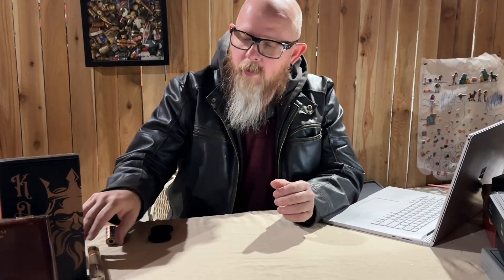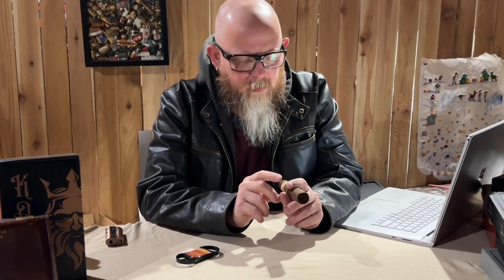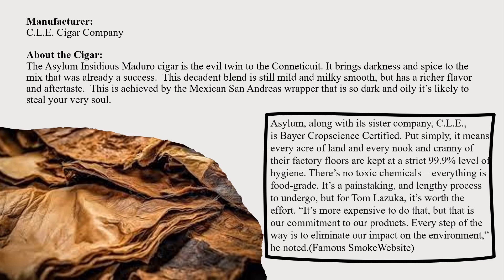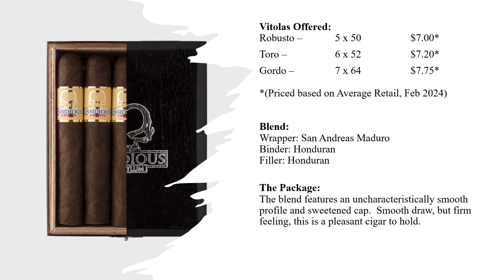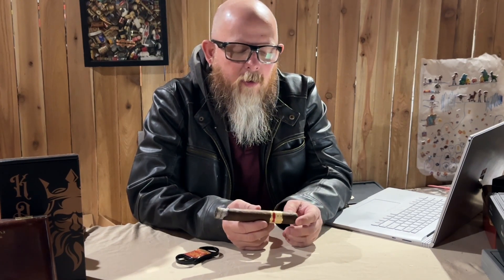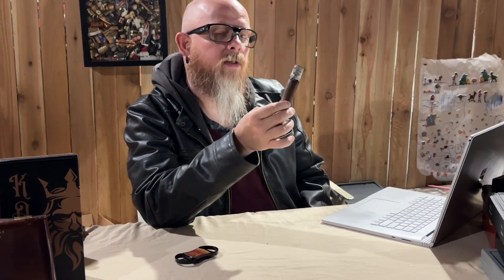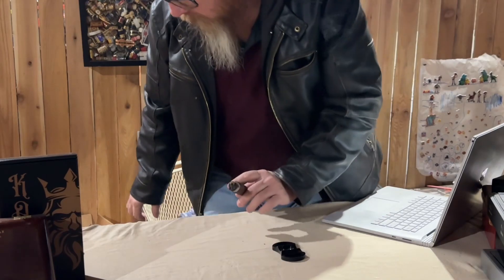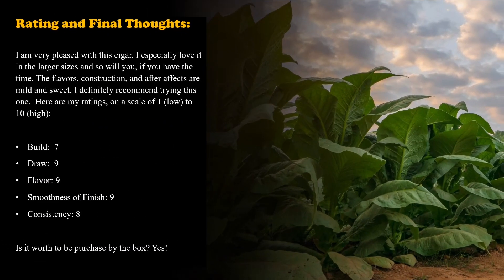Review of a Flavor Explosion: Insidious MADURO by Asylum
This is our channel‘s cigar review of Insidious MADURO by Asylum. Please give me any and all feedback so that we can make this channel better. Pictures and Printed content are mostly from the manufacturers website, but the review and opinions are my own. I not only smoked this cigar but also researched the product and looked at what others thought as well to deliver the most balanced content that I could.